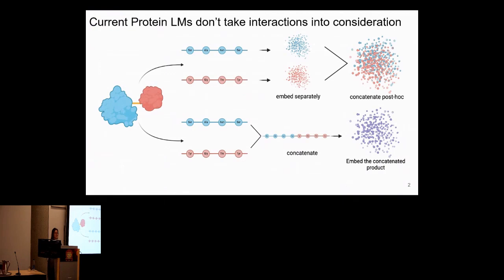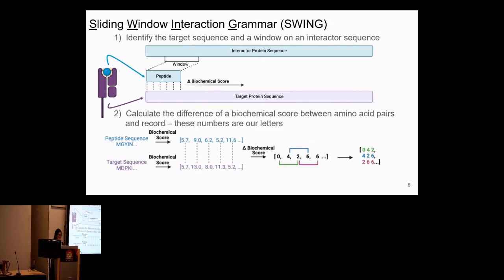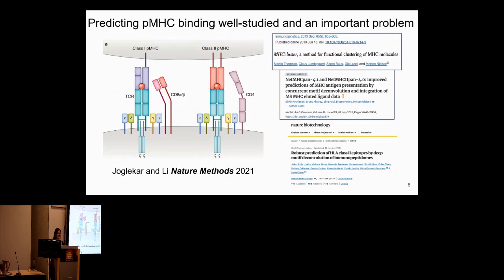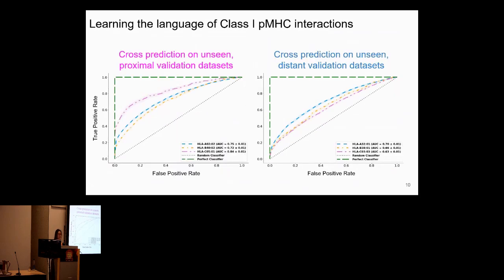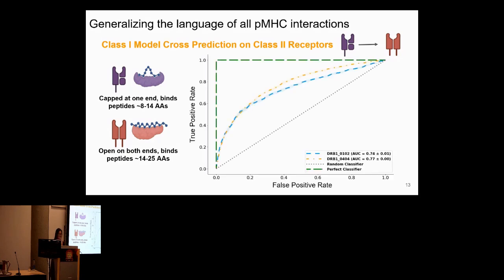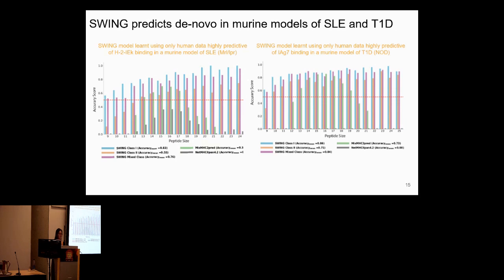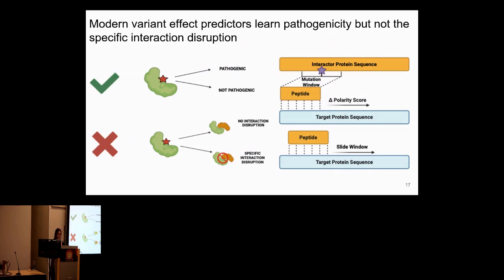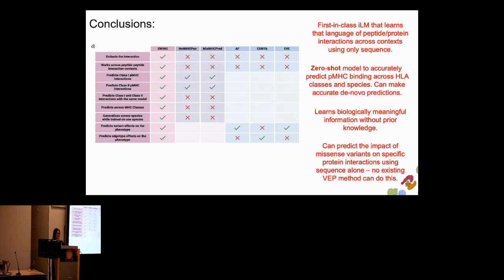Sliding Window INteraction Grammar (SWING): a generalized... - Jane Siwek - CSI - ISMB 2024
Sliding Window INteraction Grammar (SWING): a generalized interaction language model for peptide and protein interactions - Jane Siwek - Computational and Systems Immunology - ISMB 2024